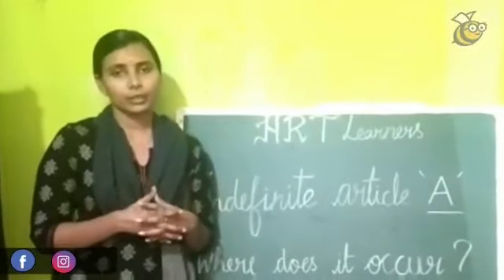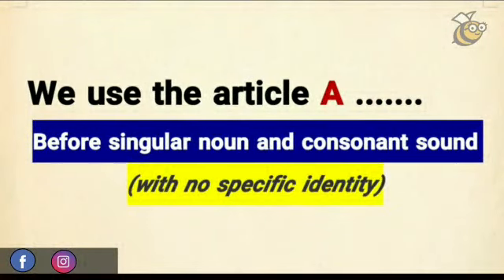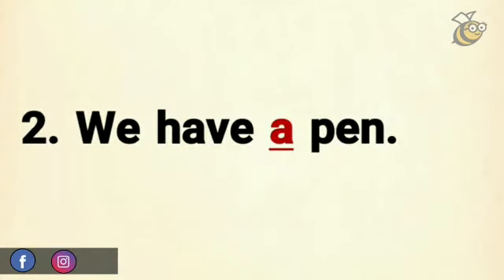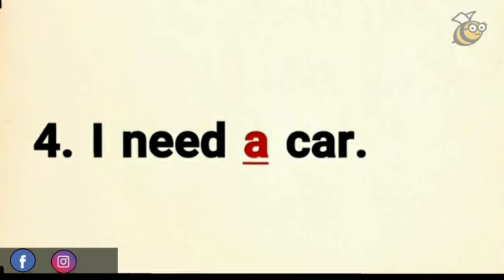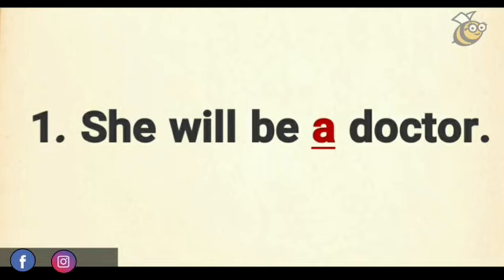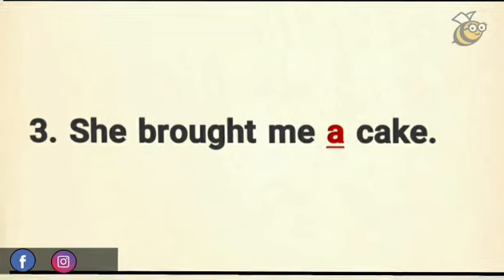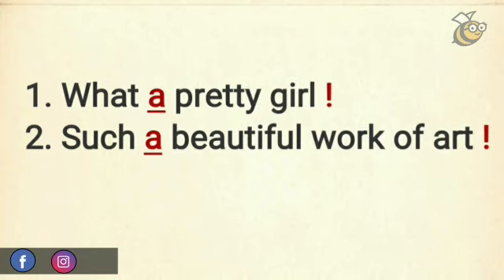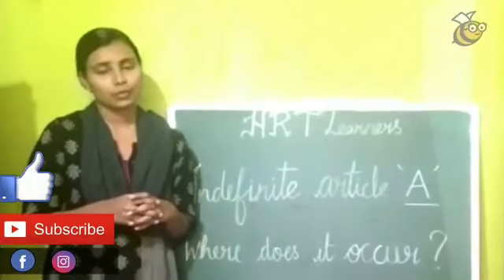USAGE OF INDEFINITE ARTICLE 'A' | GRAMMAR | ENGLISH | CBSE | STATE BOARD | CLASS 2-5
Learning for Life...

Learning in life is never ending process. This is a well known saying but practicing what we learn only will elevate us. Lets practice our learning in a better way.

We assure that e-learning teaching makes education to be more interactive, engaging with fun activity. Moreover, it helps in higher and long-term knowledge regaining.

With voice and illustrations, the videos would bring a  spark of liveliness into the context of the textbooks. An enriching and learning experience, these videos were made up of day to day life routine instances with enhanced content of subject.

Our motive is to deliver comprehensive knowledge of language to every common people.